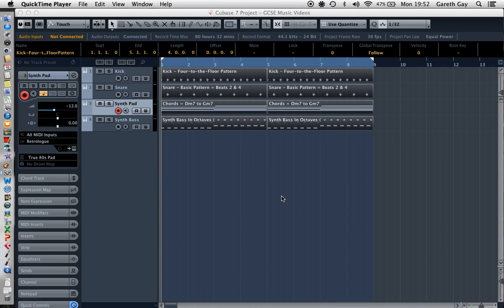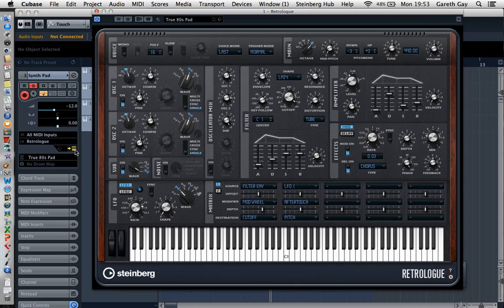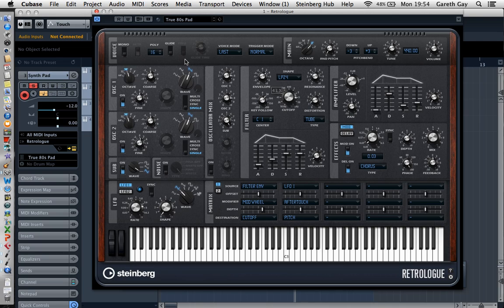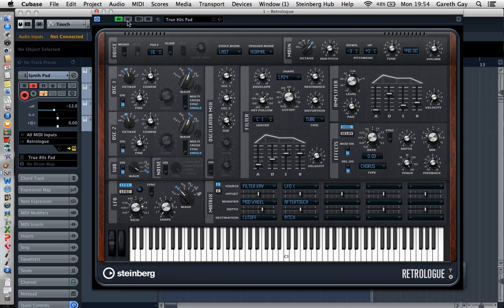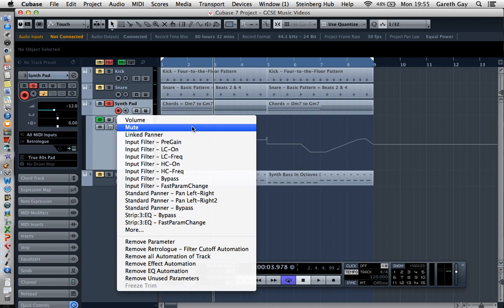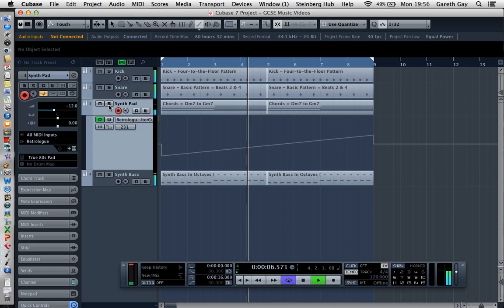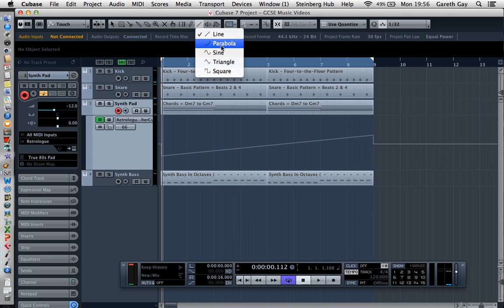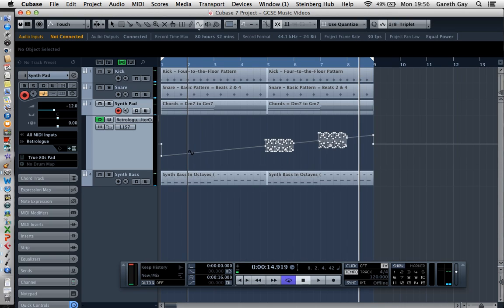GCSE MUSIC Cubase Demo - Filter Cutoff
How to automate the Filter Cutoff in Cabase 7